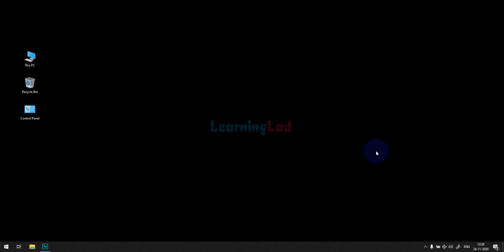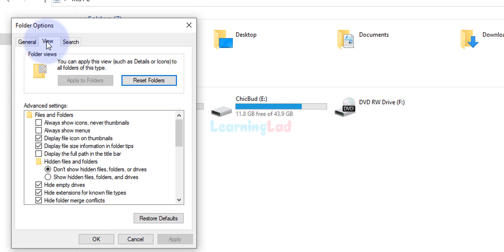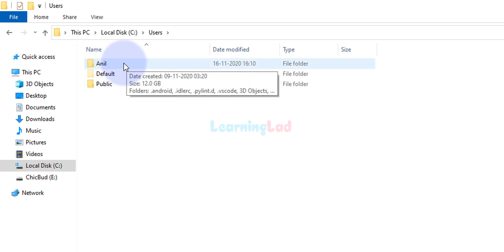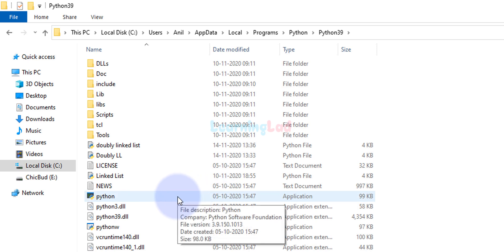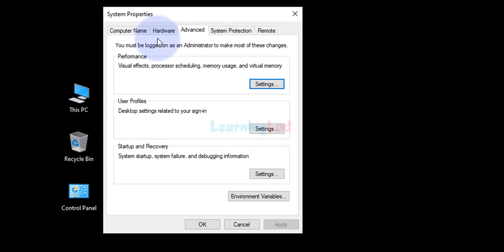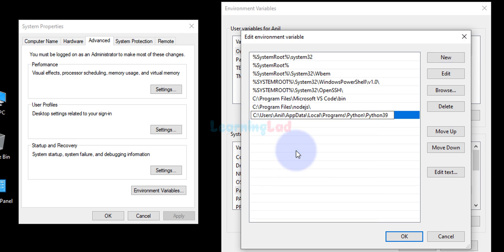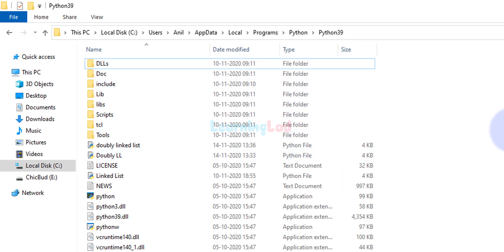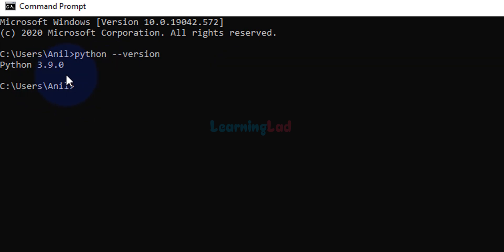How to Add Python to PATH on Windows 10 | Step-by-Step Tutorial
In this tutorial, you'll learn how to add Python installation to the PATH environment variable on a Windows 10 operating system. This step-by-step guide will walk you through the process of finding your Python installation folder, updating the system PATH, and ensuring that you can run Python from any folder in your file system. If you've installed Python but didn’t select the option to add it to the PATH during installation, this video will show you exactly how to do it manually.

We’ll cover how to reveal hidden folders, find the correct installation location, and modify the system environment variables. By the end of the tutorial, you’ll be able to run Python commands and scripts from any directory using the command prompt, making Python much more accessible for your development needs.